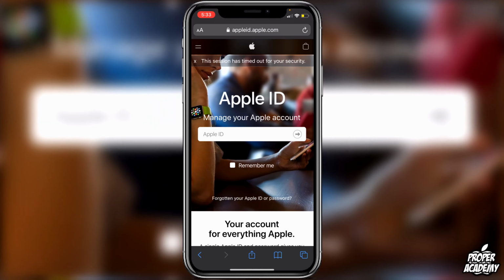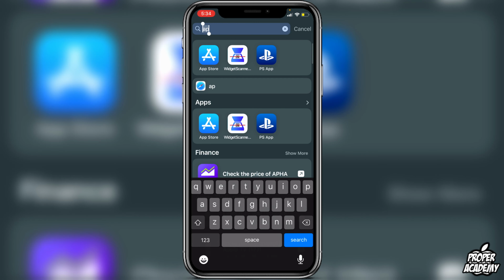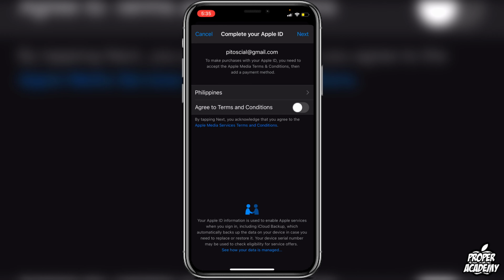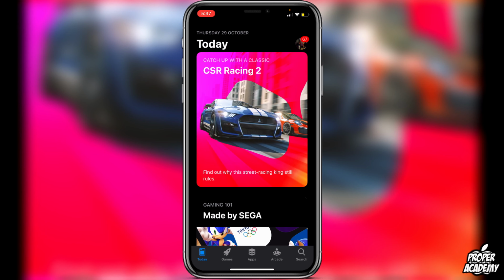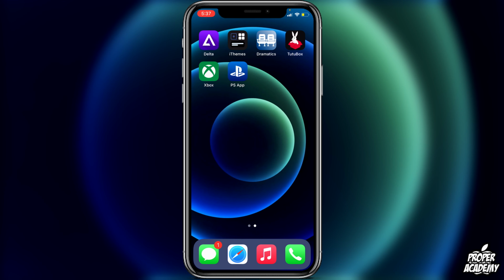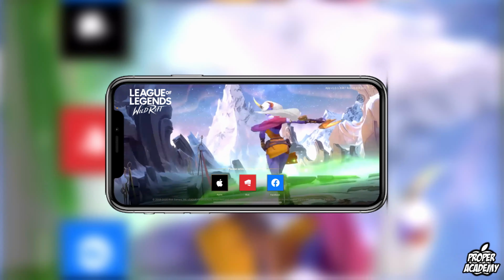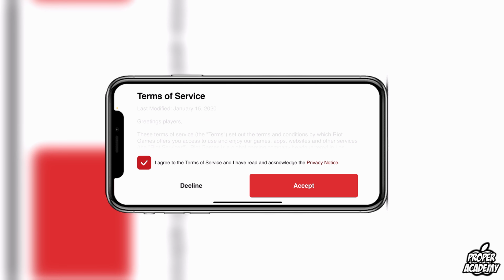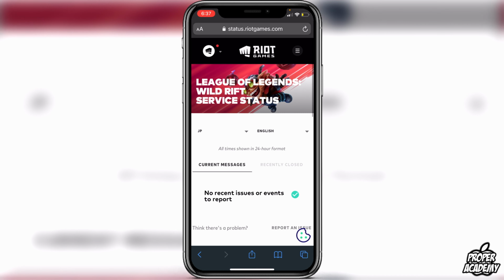How to Download League of Legends Wild Rift EARLY on iOS 🔥 | ALL REGIONS | Play LoL Mobile Early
In today's video we show you How to Download League of Legends Wild Rift EARLY on iOS. It's super easy to do takes less then 2 minute. If you're looking for more Tutorials we have plenty!